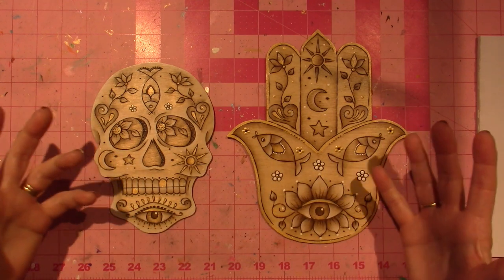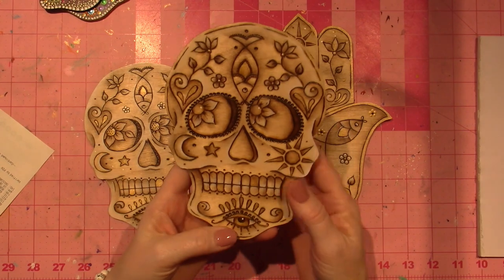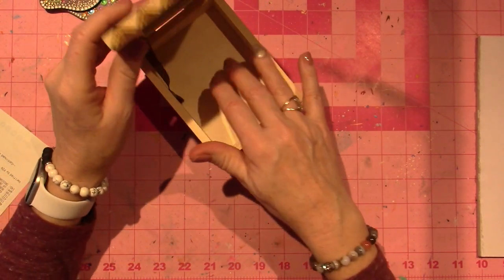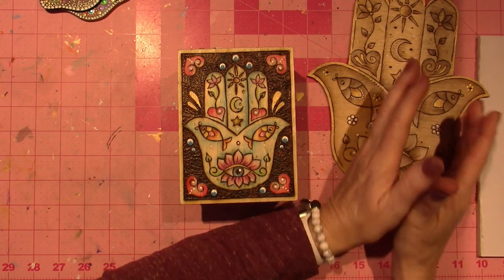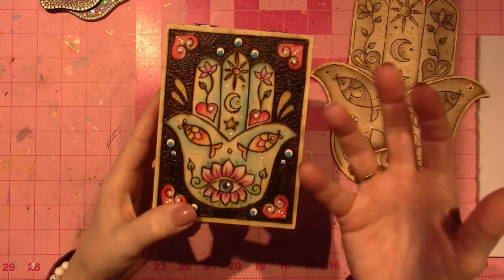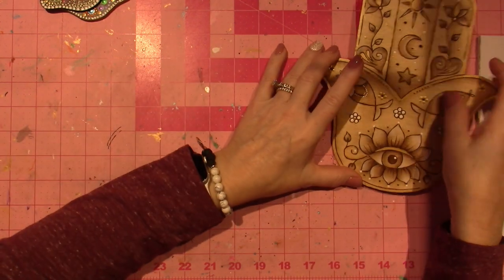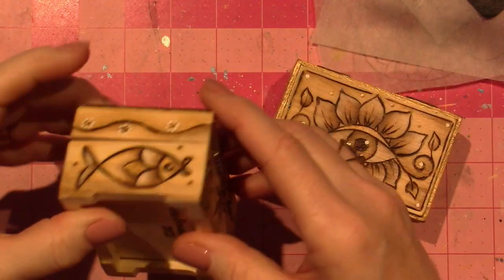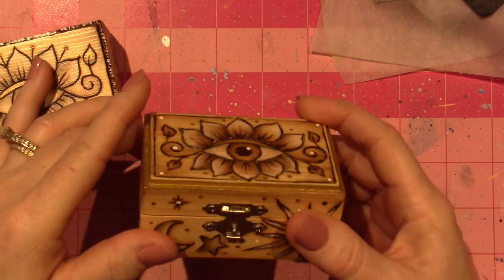My attempts at designing patterns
The process of designing isn't that easy for me. I tend to like to design right onto the piece. Here are a few attempts. I love my little chakra rock box the best. TFW, Sara